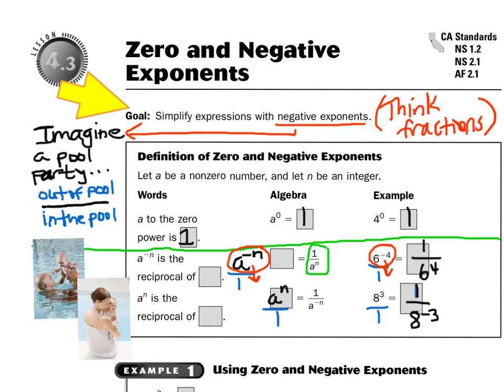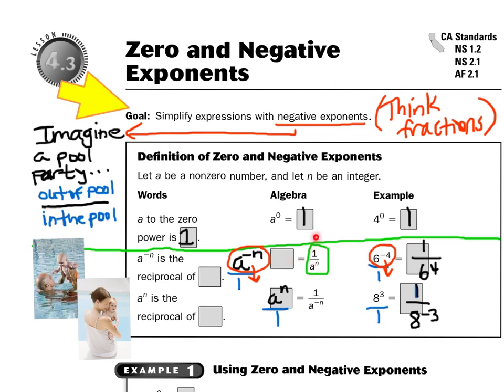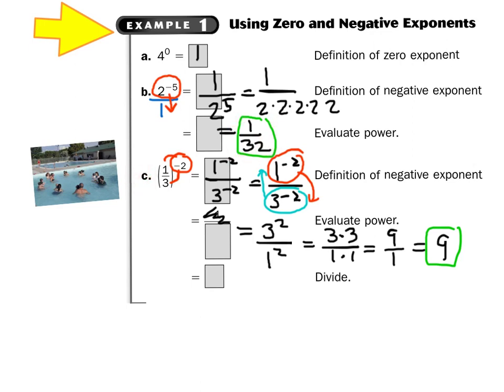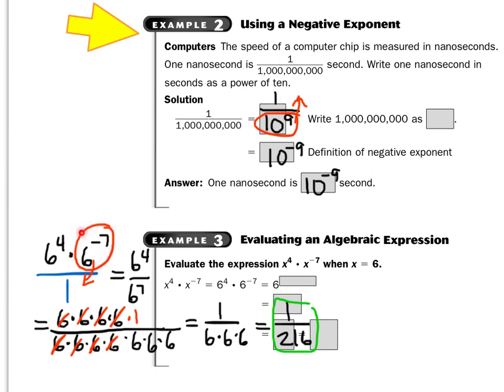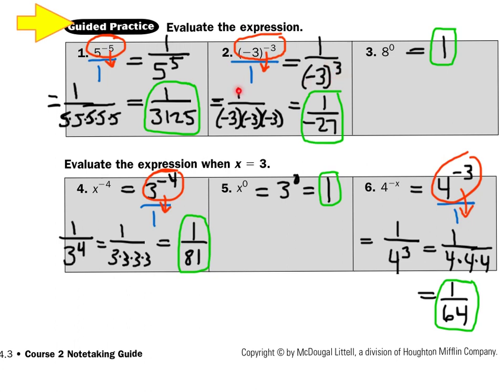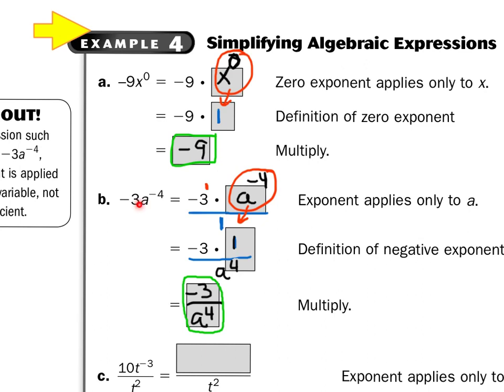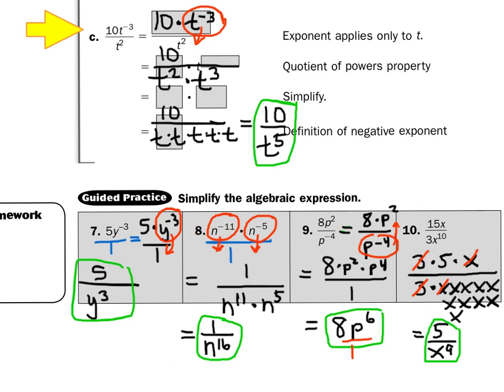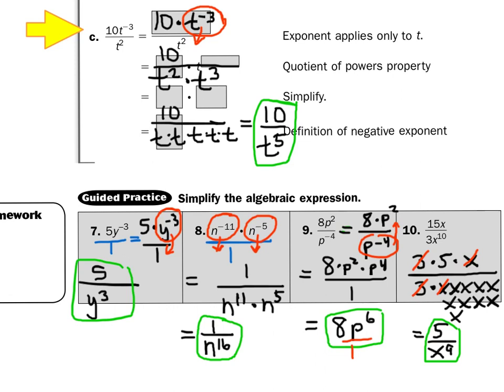M7 NOTES 4 3